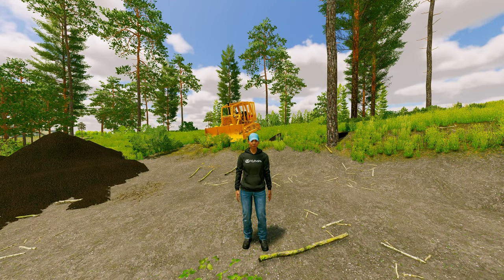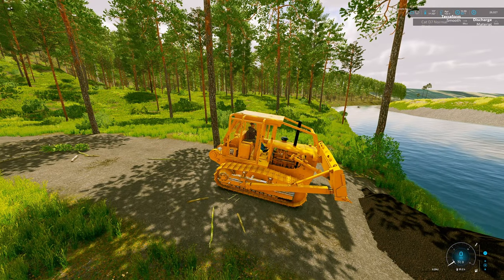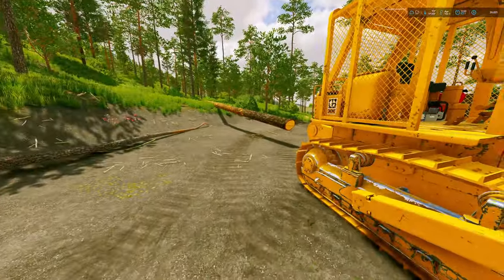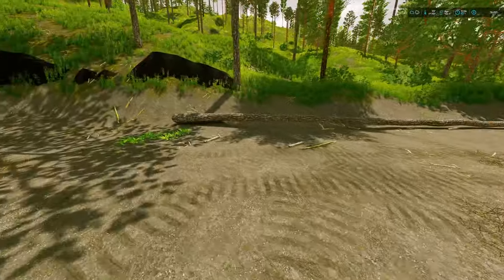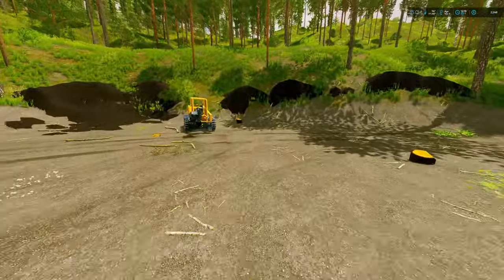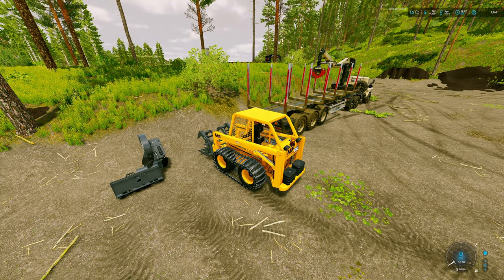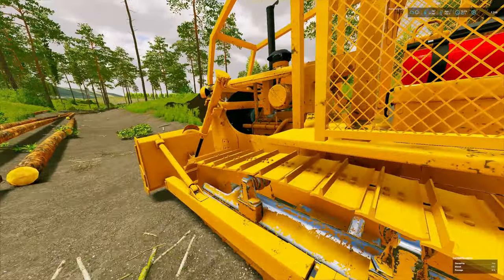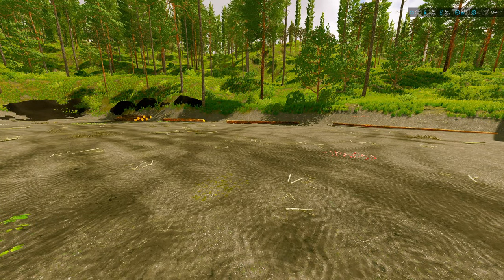I have a plan | Hillibee Creek | Episode 21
In this one I start felling trees and create a plan on how to process them for sale. I also buy another new piece of equipment!

Mods used in this series:

Gameplay Mods:

-TerraFarm_MCE

-Info Message HUD

-Cultivator Field Creator

-Guidance Steering

-Trailer Axle Blocker

-Store Deliveries

-Real Dirt

-Real Mower

-3rd Person

-Paint and Terraform Anywhere

-Precision Hands

-LumberJack

-CoursePlay

-Reduce Engine Braking Force

-Exhaust Extension

-Enhanced Loan System

-Color Grading Editor

-Construction Screen Zoom

-Extended Game Infodisplay

-Show Fill Level Name

-Repair Place

-Critters

-Free Fences And Bushes

-HUD Toggle

-Player Position Saver

-Free Landscaping Tools

-Better Time Scale

Equipment:

-MF711

-CatD7G

-50ft Gooseneck Trailer

-Brush Hog

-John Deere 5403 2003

-FarmCon22 - John Deere 710

-John Deere 6M Series

-Lizard 44202/5557

-Fliegl Timber-Runner Z Crane Pack

-Husqvarna S2800

-TLX 1982 Special

-Lizard U7XX

-Guttler Mayor

-Gorenc Graser 600

-John Deere B 12ft Grain Drill

-GVS 6u

-QuickBale

Buildings:

-Shed Package

-Fieldshelter

-Small Farm Pack